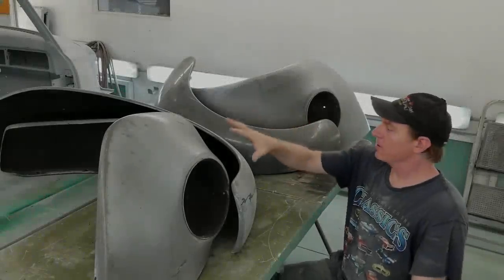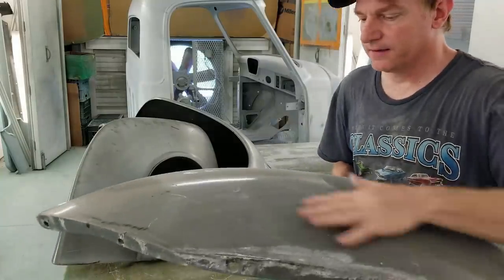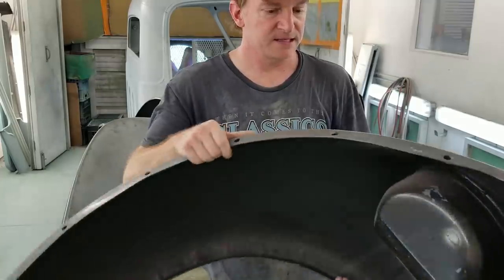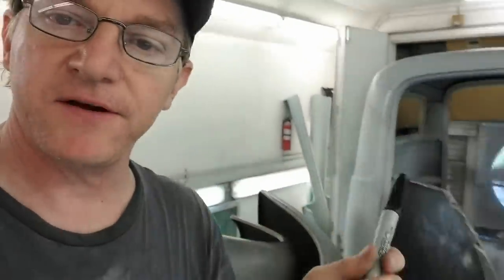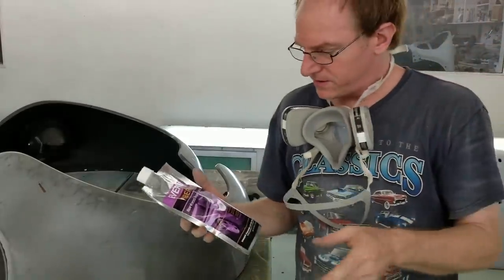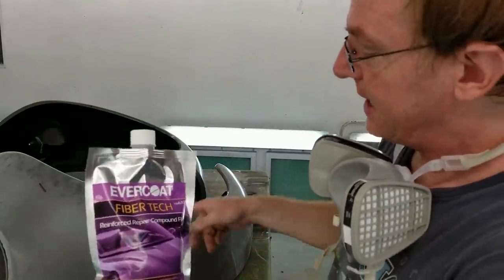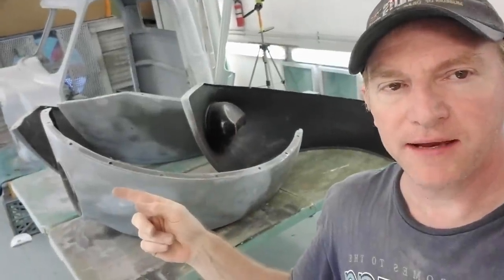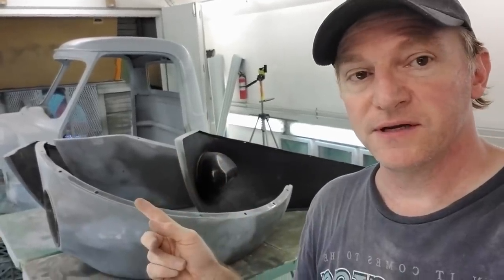Eleanore's Fenders - ROTTEN OLD CHOP TOP 1956 VW BEETLE - 130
Part 1: Today we go over the fenders for the Eleanore build, inspecting and repairing the outside of the fenders.

Big Thank you to Duckman Cycles And VW Garage aka Glenn

Music Courtesy:
Jingle Punks - Never Better
The Whole Other - Baby We Did It
The 126ers - Gold Bug Island
White Hex - Searching For You